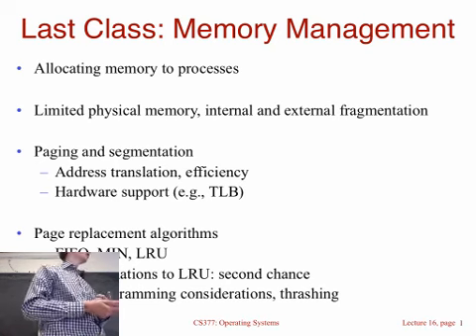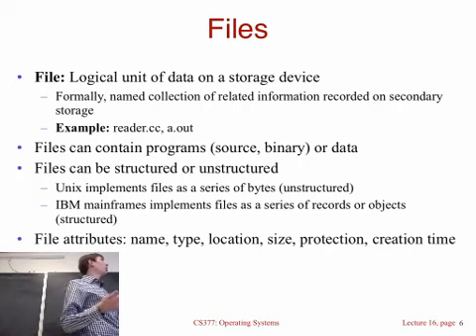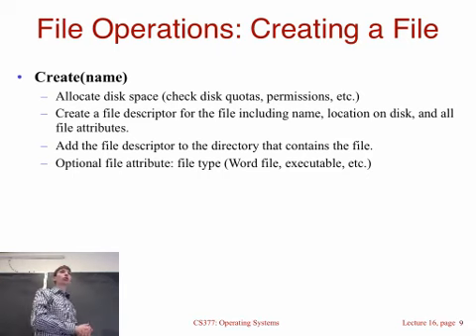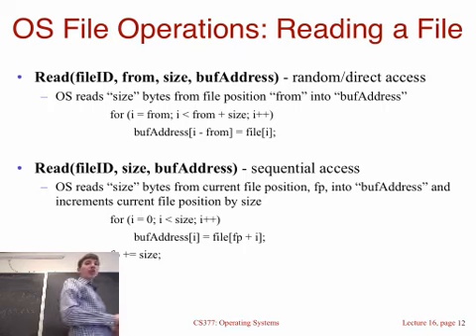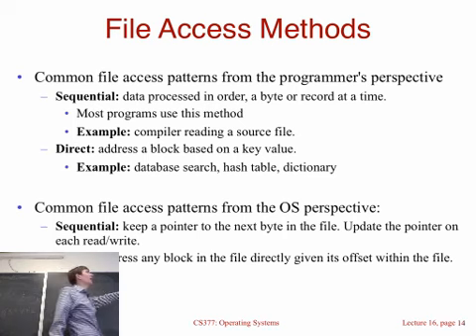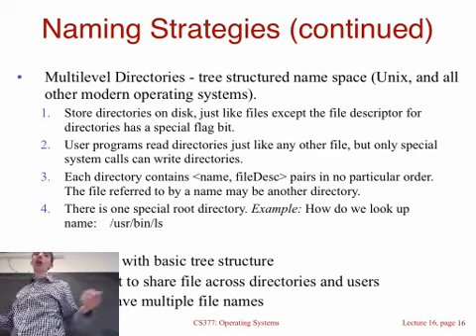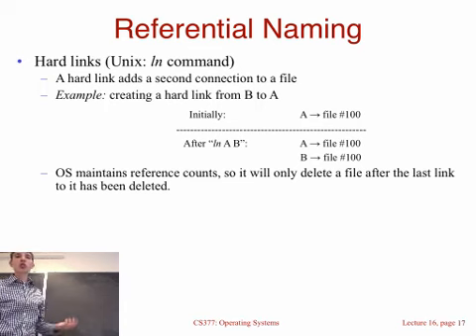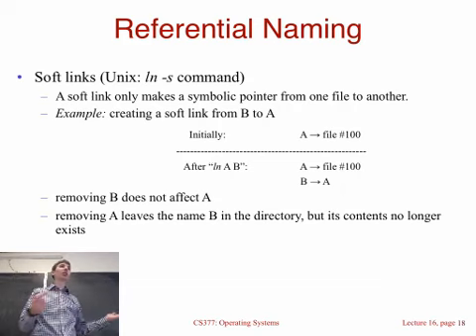Lecture 15: File Systems: Interface